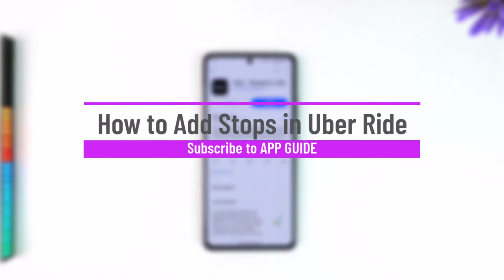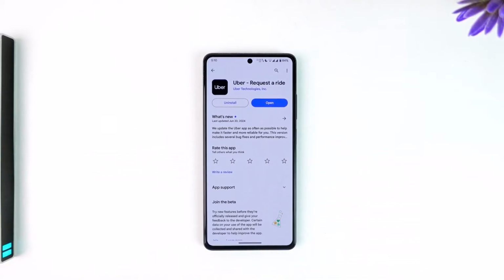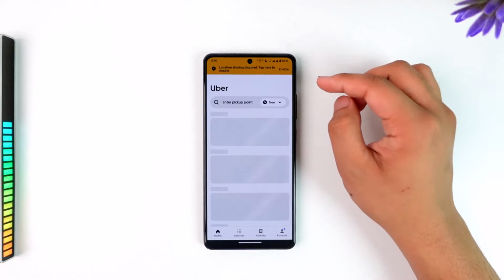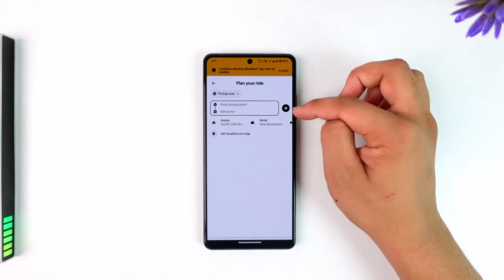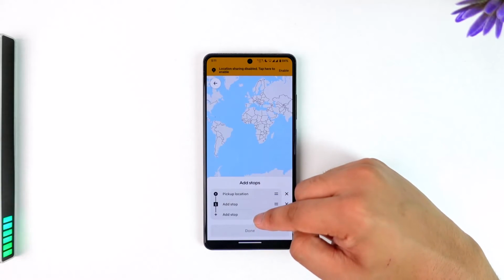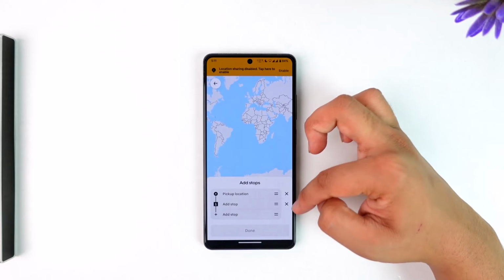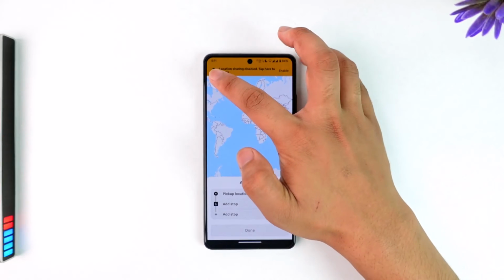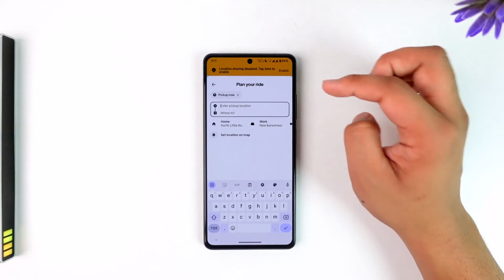How to Add Stops in Uber Ride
This video clarifies that adding stops during an Uber ride is not possible. It explains that stops must be added before booking and confirming the ride. The tutorial demonstrates how to add up to two stops by using the plus icon while entering pickup and destination points.

Chapters:
0:00 Introduction
0:16 Adding Stops Before Booking
0:38 Inability to Add Stops During a Ride
0:46 Conclusion